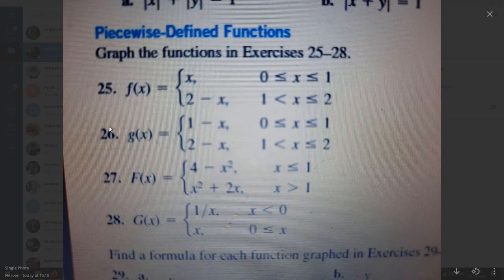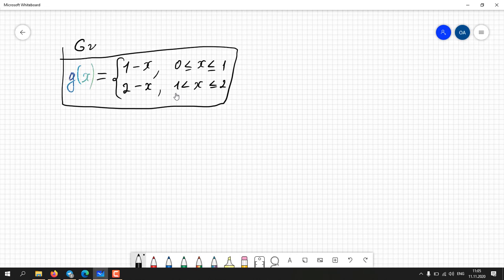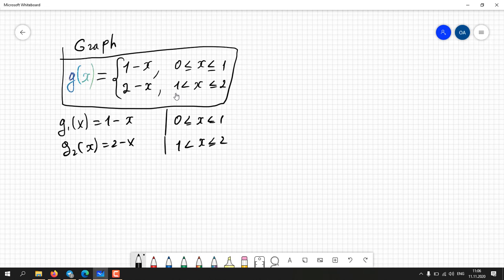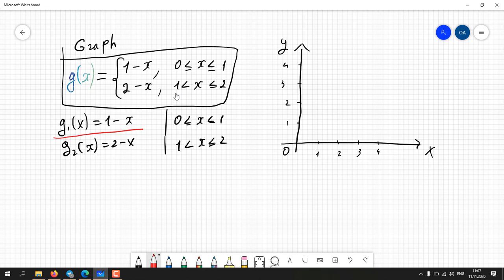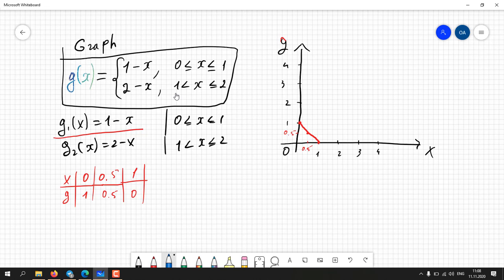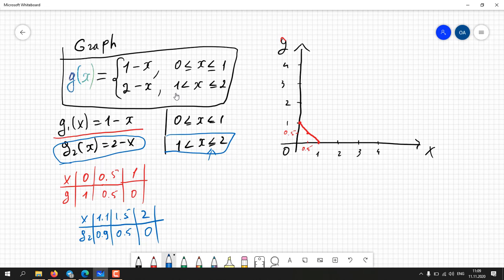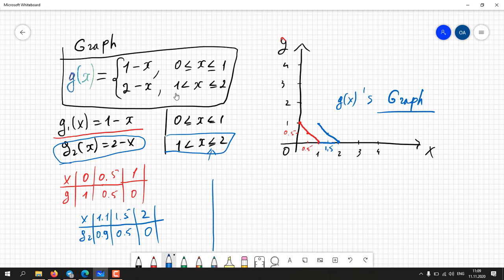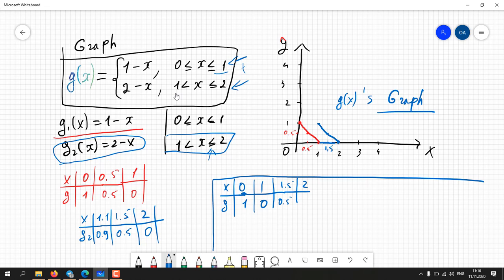How to graph Piece-wise defined function